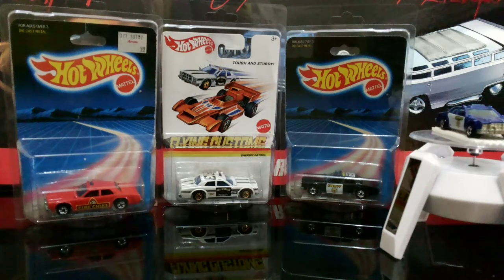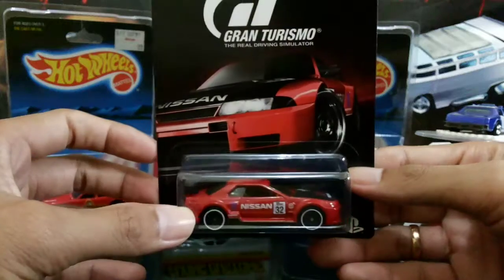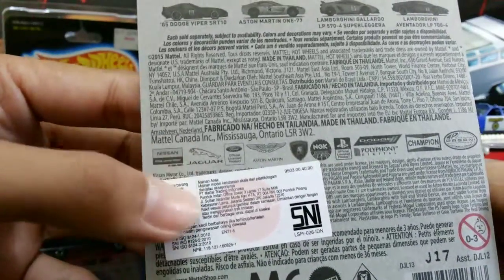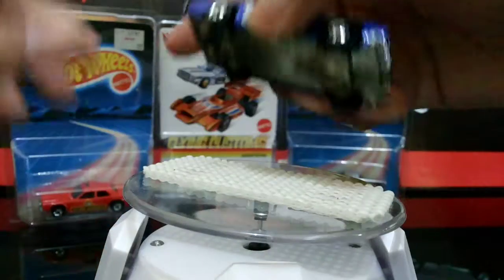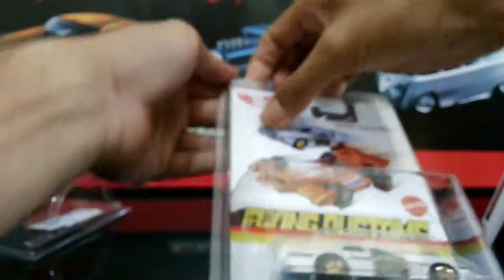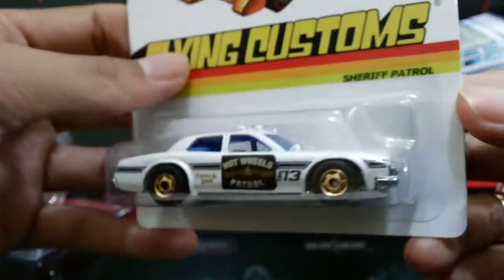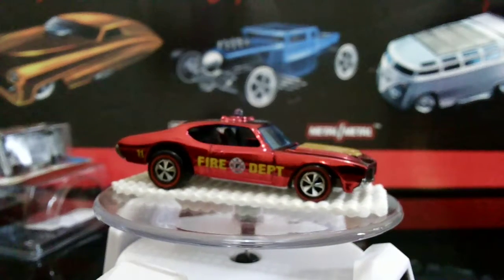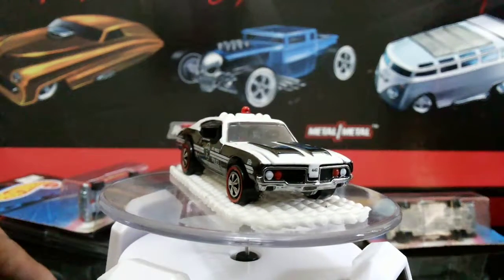Hot Wheels RLC Olds 442 Sheriff Patrol Fire Dept and Skyline Gran Turismo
Another additions to my police car collections.